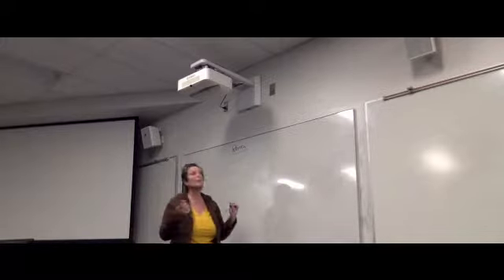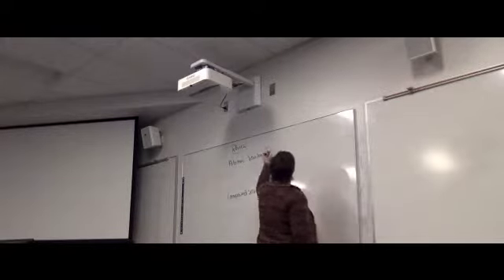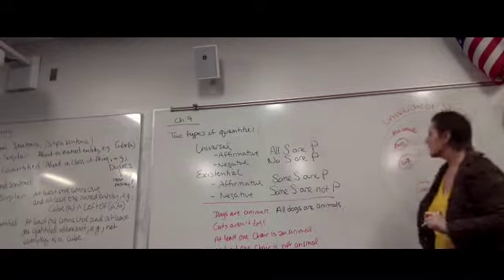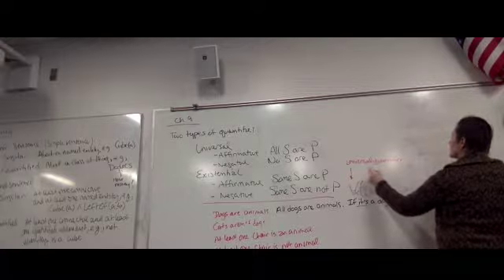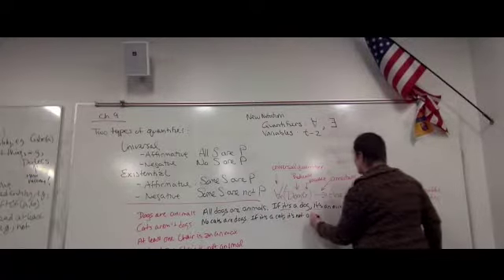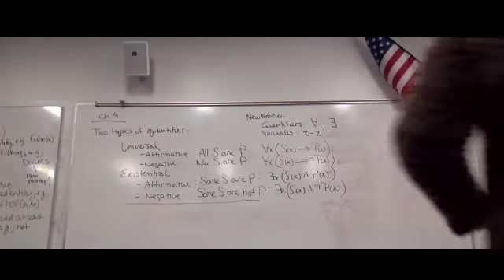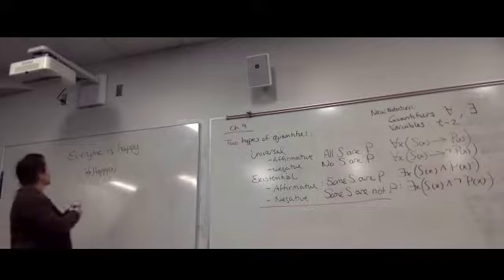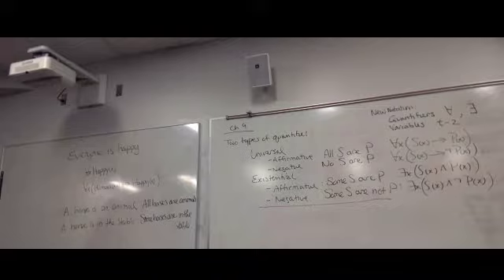Pierce College (Fall 2018): "Language, Proof and Logic", Chapter 9: Introduction to Quantifier Logic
In this class session, we began our discussion of quantifier logic. First, we reviewed the sentence types we discussed at the beginning of the semester, and then studied in depth. We also reviewed the early discussion of sentence types we said at the time we'd come back to later in the semester. This class session began that discussion.

We discussed quantifier notation and standard form for each of the four claim types presented: the universal affirmative, universal negative, existential affirmative, and existential negative. We also discussed the concepts of quantifier scope, domain of discourse, and began some translation techniques.